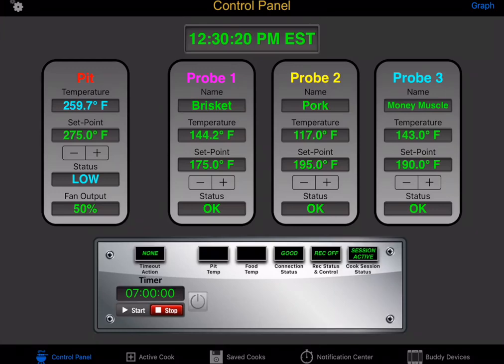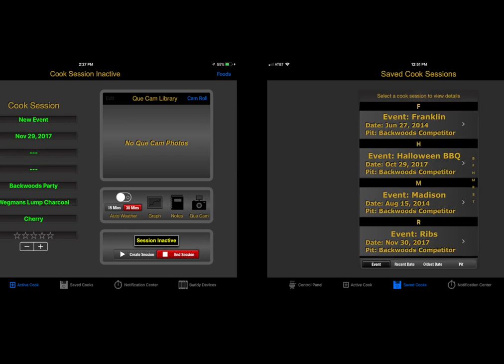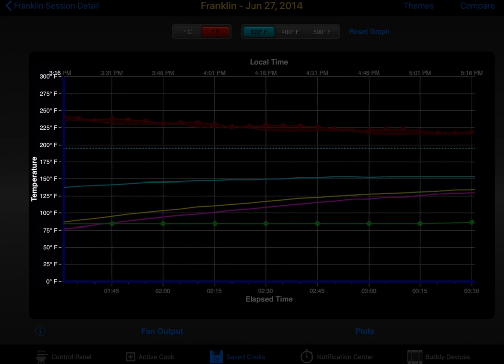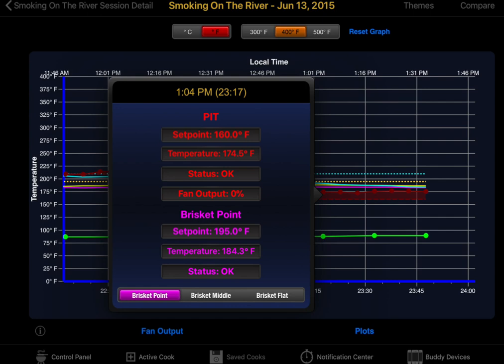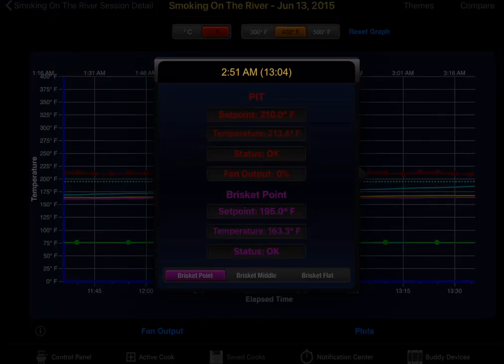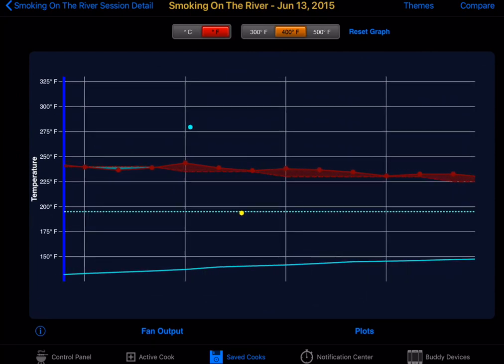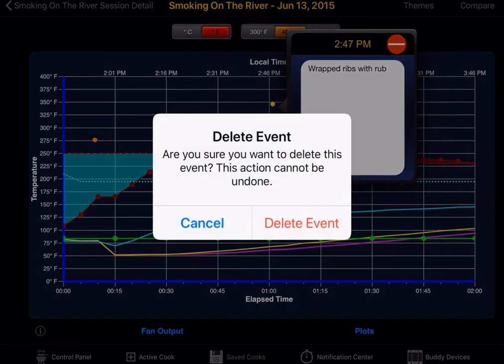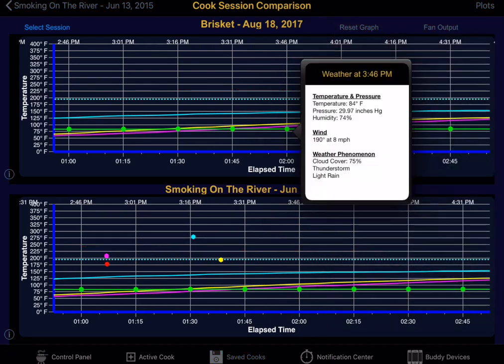CyberCook Graphing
This video describes the CyberCook session graphing system.